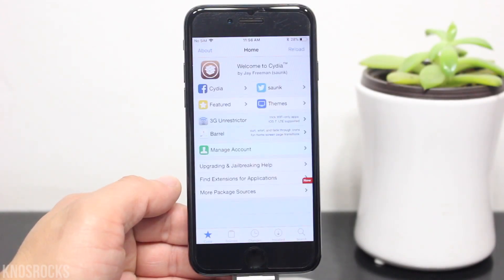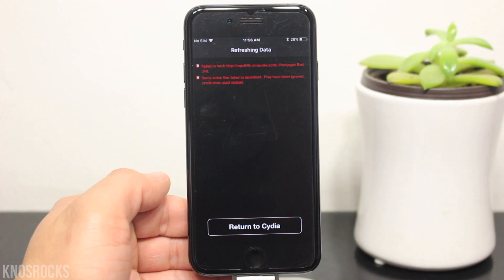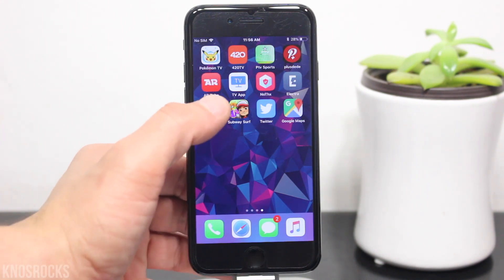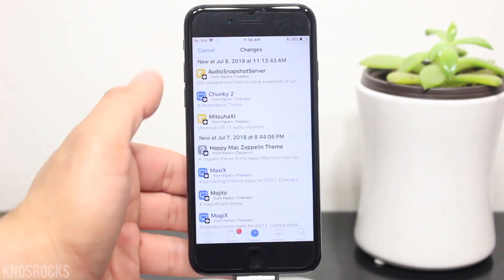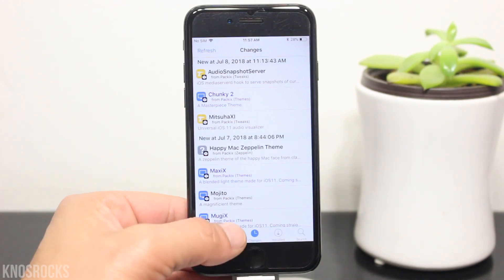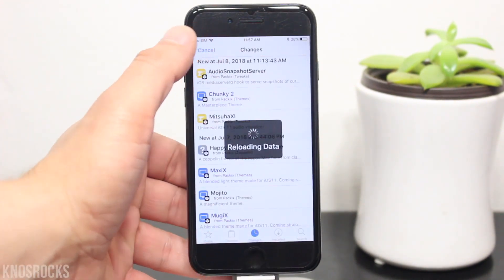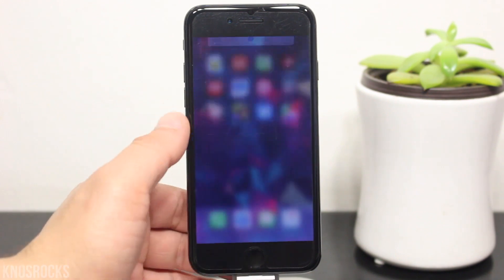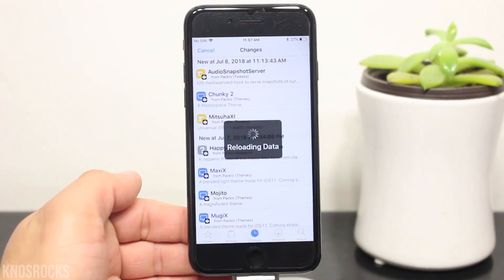How To Fix Cydia Error Failed to Fetch & Index Files iOS 11 - 11.4.1 Electra Jailbreak iPhone iPad